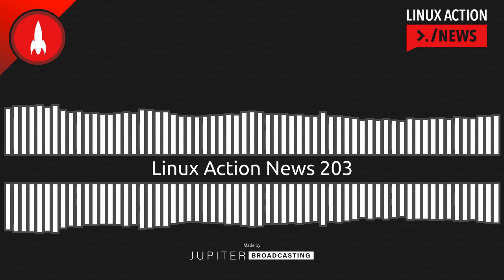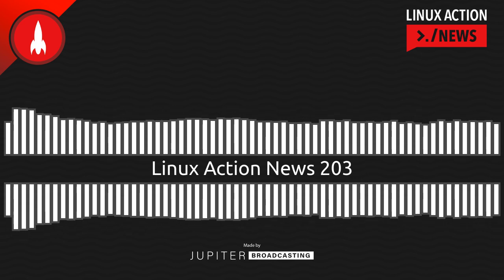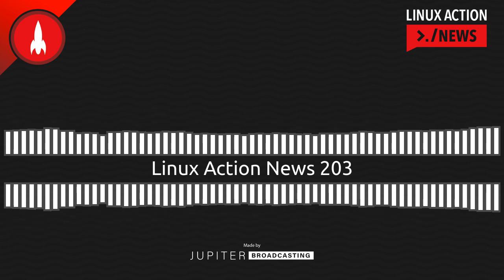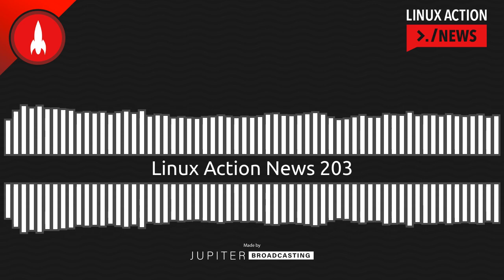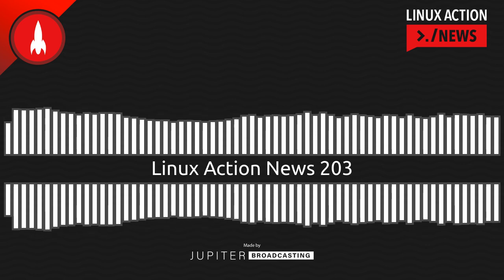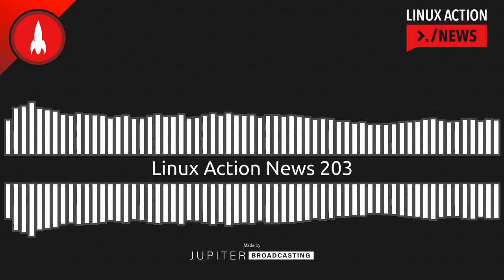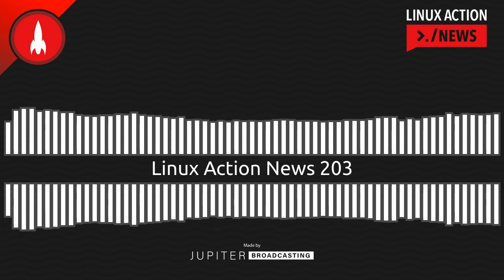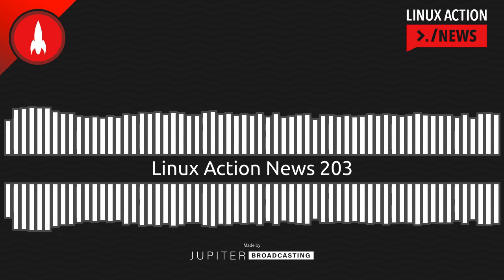Linux Action News 203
What's coming next for the Linux desktop, and some exclusive news from System76.

Plus, we try out Element's new voice messages and share our thoughts.

Chapters
0:00 Intro
0:18 Coming up in the Linux Desktop
5:01 Element Voice Upgrades
7:27 Tenacity Update
14:56 Exclusive from System76
17:39 Outro